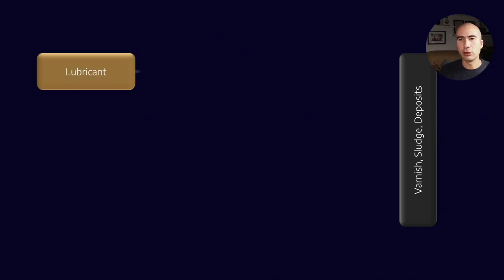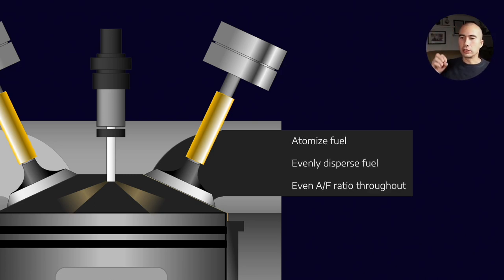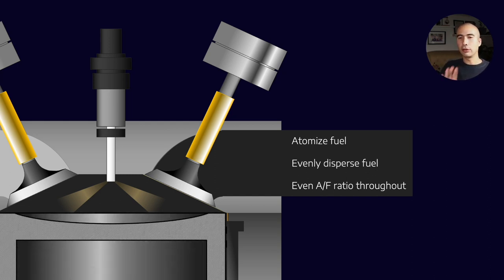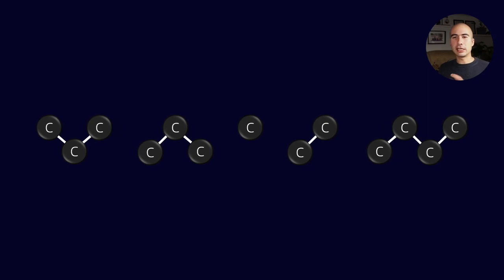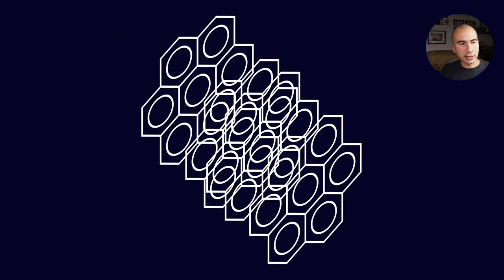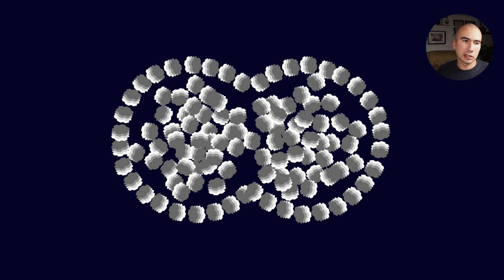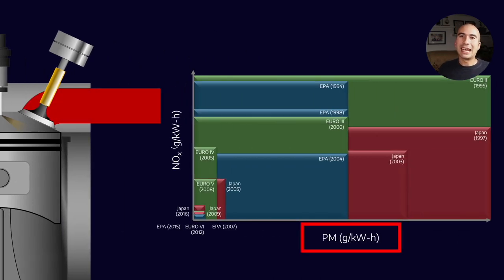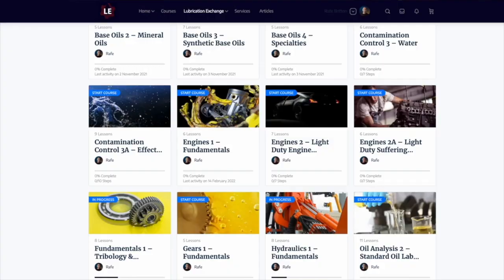How does soot formation occur in Diesel engines? What are the effects on the engine oil?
Soot formation is a hallmark of Diesel engines - largely the result of incomplete fuel combustion, it can have deleterious effects on both the environment (as exhaust particulate matter) and the engine as abrasive wear particles. To cope with this a range of measures have been introduced, including high dispercancy oils, DPF filters, improved fuel injection, and redesigned piston heads.